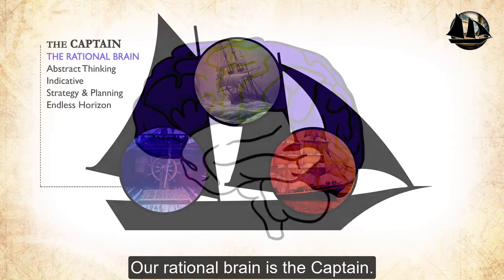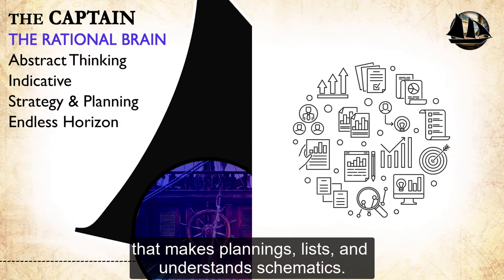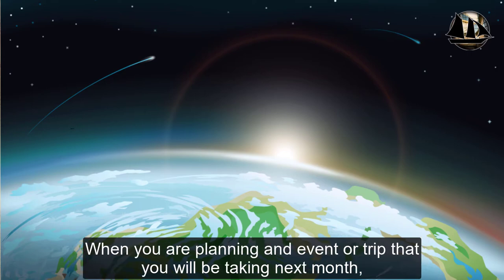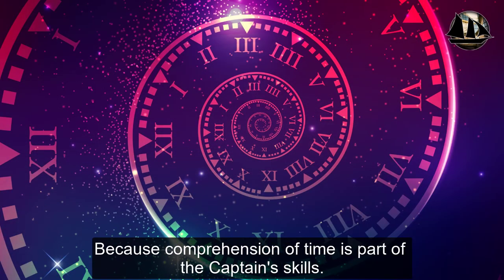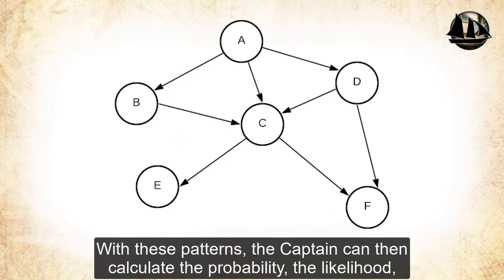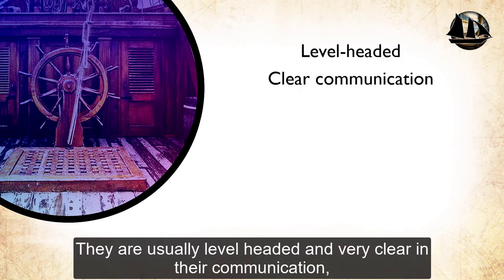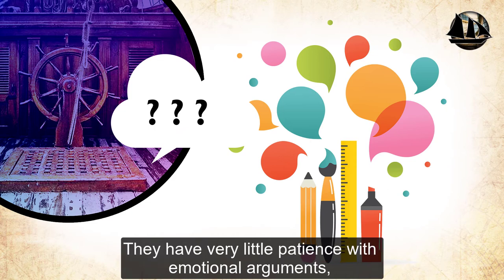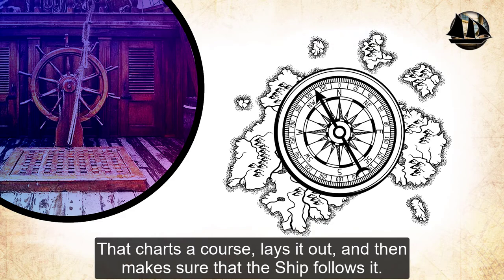Tour of the Ship | Part 2: The Captain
The basis of Ship Psychology. The Captain of "the Ship inside your head" is the one who plans, calculates and finds patterns.